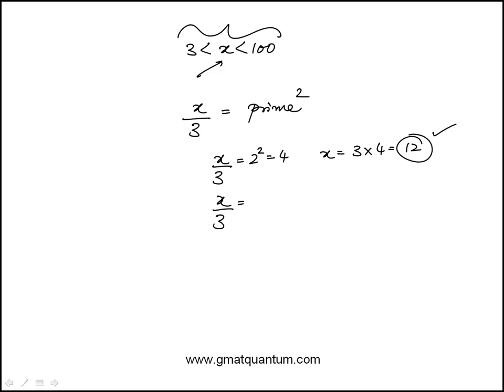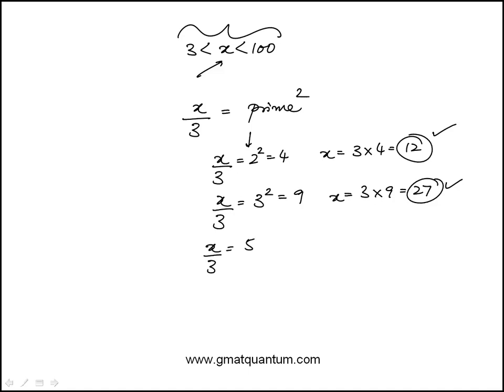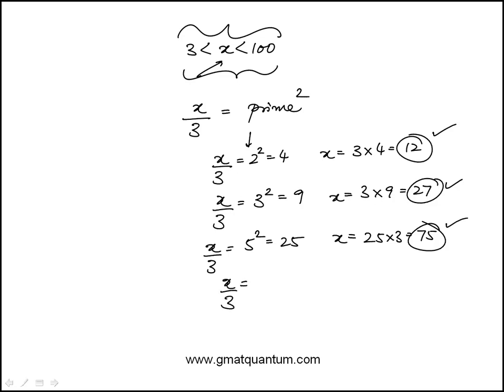Question 213 Quantitative Reasoning GMAT Official Guide 2024 2025